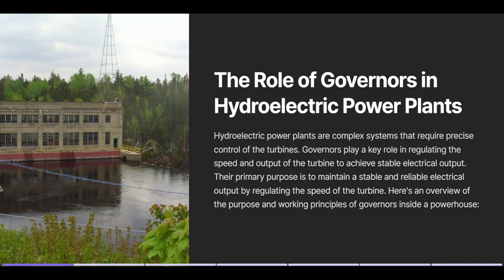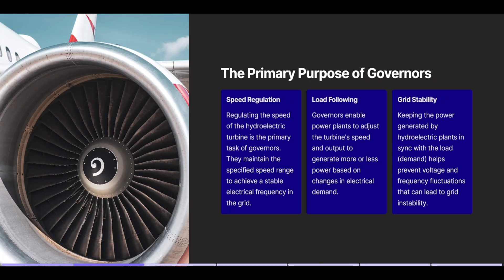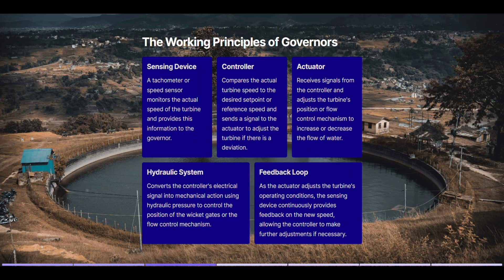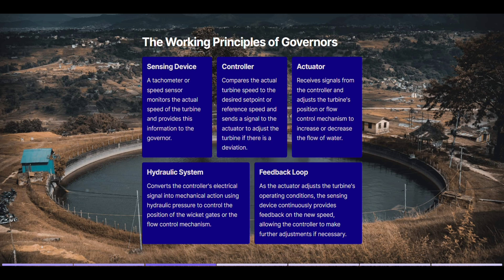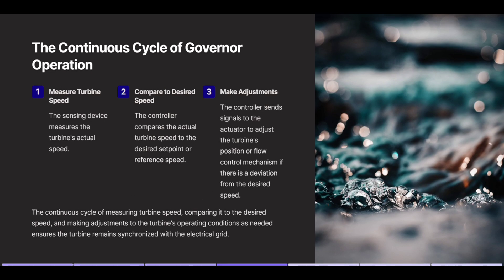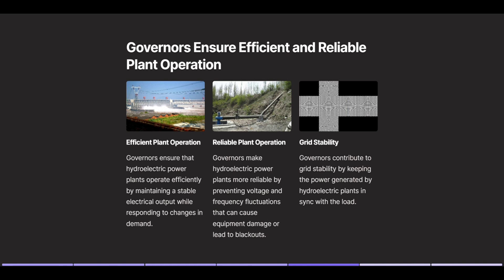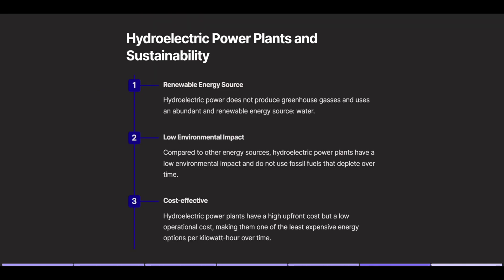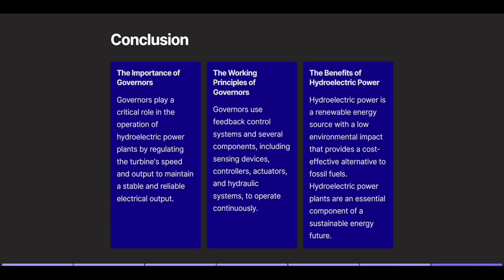The Role of Governors in Hydroelectric Power Plants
💡 Have you ever wondered how hydroelectric power plants maintain a constant flow of electricity, even as demand fluctuates? In this video, we're diving into the fascinating world of governors and their critical role in hydroelectric power generation.

🌊 Understanding Governors: Governors are the unsung heroes of hydroelectric power plants. They play a pivotal role in maintaining the stability of the electrical grid by regulating the speed and output of turbines.

🏞️ Hydroelectric Power Basics: We'll start with a brief overview of how hydroelectric power plants harness the energy of flowing water to generate electricity. Understanding this foundation is essential for appreciating the importance of governors.

💡 The Governor's Mission: Explore the mission of governors—ensuring that the turbine operates at a consistent speed. Learn how this speed control translates into a stable electrical frequency in the grid.

🔄 Load Following: Discover how governors enable power plants to "follow" changes in electrical demand. When demand rises, governors adjust turbine speed to generate more power, and when demand falls, they reduce output accordingly.

🌐 Grid Stability: Dive into the significance of grid stability and how governors contribute to maintaining a reliable electrical supply. We'll explain why frequency control is vital for preventing power disruptions.

🏭 Real-World Applications: Explore how governors are applied in different types of hydroelectric power plants, from small-scale to large-scale facilities, and their role in supporting renewable energy goals.

Join us as we unravel the secrets behind governors' intricate control systems and their vital contributions to the world of hydroelectric power generation. If you're curious about the engineering marvels that power our homes and industries, this video is a must-watch!

Let's continue exploring the fascinating world of hydroelectric power together!